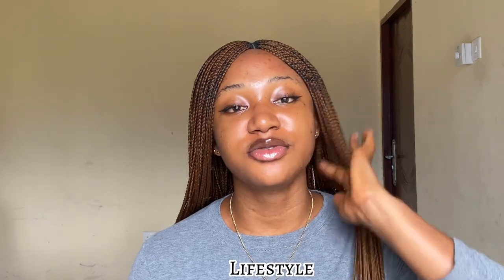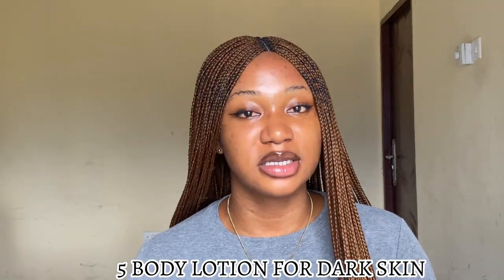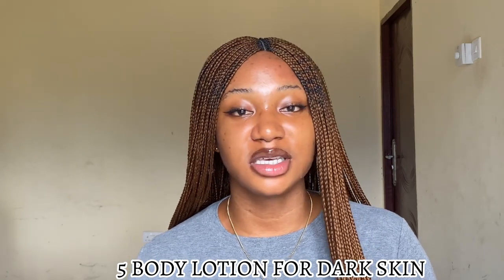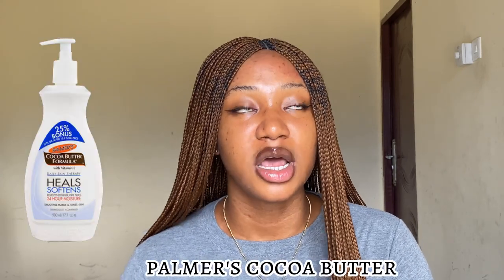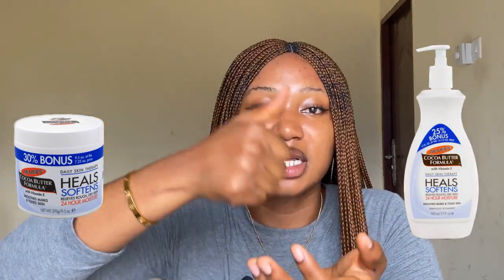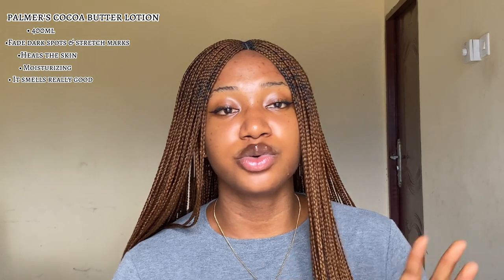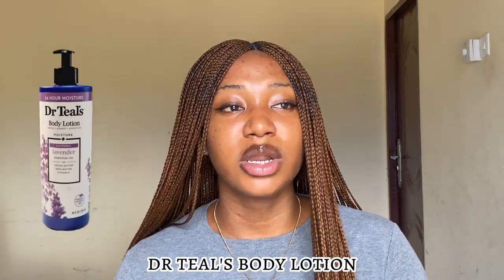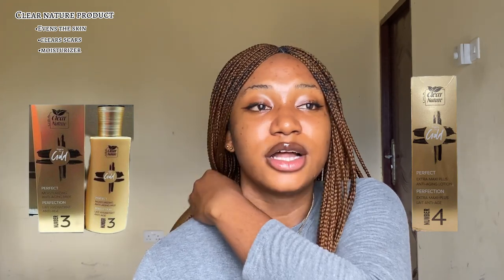HOW TO GET AN EVEN GLOWY DARK SKIN | BEST BODY LOTION FOR A FLAWLESS DARK/CHOCOLATE SKIN | MELANIN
~With love. Purity.

2 Peter 1:5-7

For this very reason, make every effort to add to your faith goodness; and to goodness, knowledge; 6 and to knowledge, self-control; and to self-control, perseverance; and to perseverance, godliness; 7 and to godliness, mutual affection; and to mutual affection, love.

PRODUCT MENTIONED
• Clear nature products
• Dr Teal’s body lotion
• Nivea body lotion Nourishing Coco
• Vaseline intensive care

ABOUT ME 🙎🏽‍♀️
✨From Nigeria 🇳🇬
✨I create makeup tutorials , review skincare products , lifestyle vlogs & more
✨Filming / Editing with IPhone 11 pro Max,CapCut, blur photo, Phonto, Canva, handbreak

00:00 Intro
00:30 PALMERS COCOA BUTTER
03:55 Dr Teal’s body lotion
08:26 Vaseline intensive care
11:00 Clear nature products
13:05 Nivea body lotion Nourishing Coco
14:55 Best way to use a lotion
16:43 outro